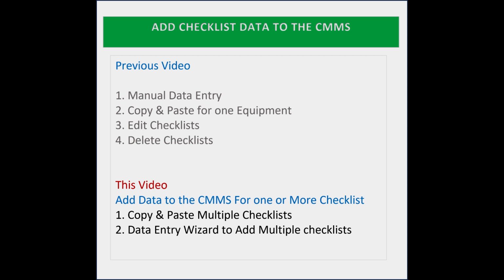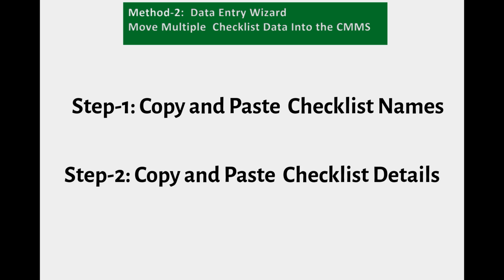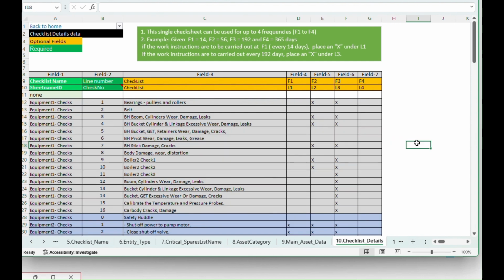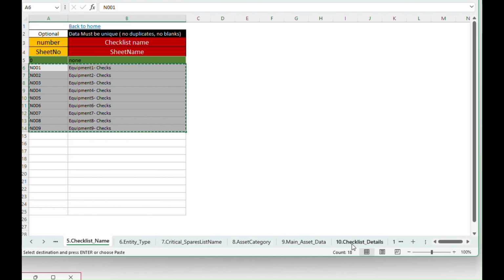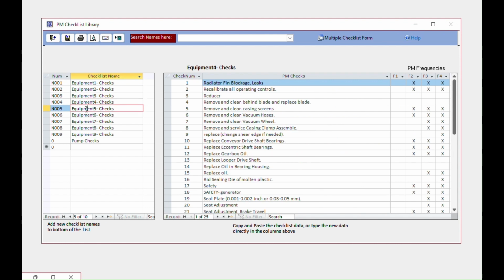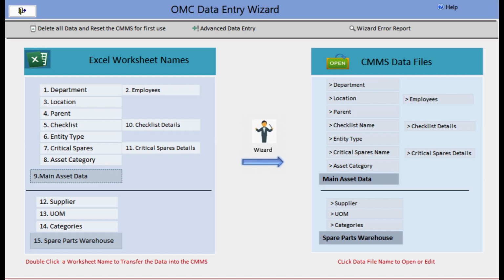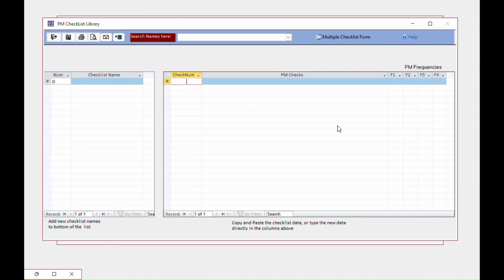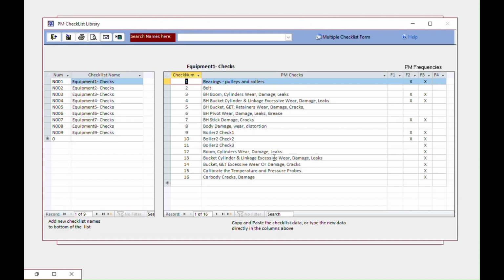Load Checklist Data for Multiple Equipment in OMC CMMS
OMC is a FREE and low cost Computerized Maintenance Management software (CMMS) for Preventive Maintenance scheduling, and designed for single or multiple users. This video will show two significantly improved methods to load data into the CMMS.
Both methods will demonstrate how to add check list data for one, or hundreds of equipment.

00:00 Introduction
00:26 Method #1: Load Data using the copy and paste
02:54 Method #2: Load Data using the Data Entry Wizard :